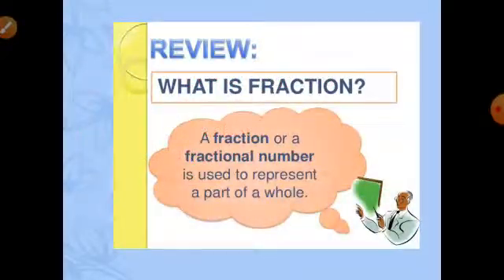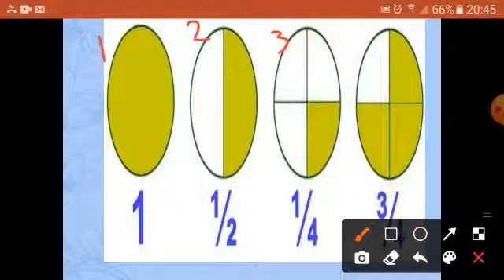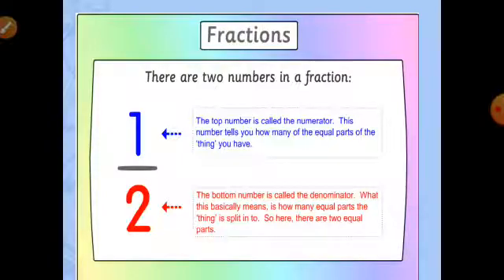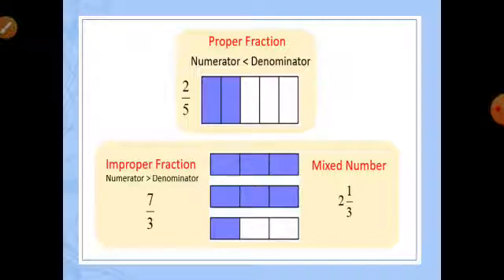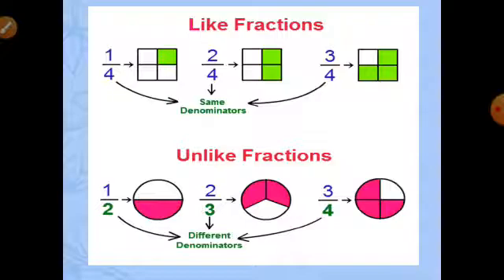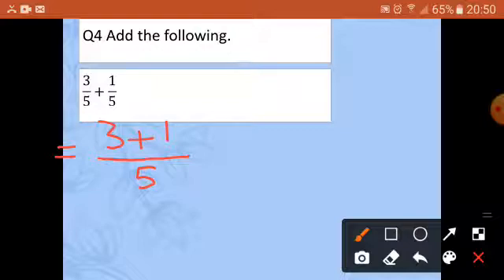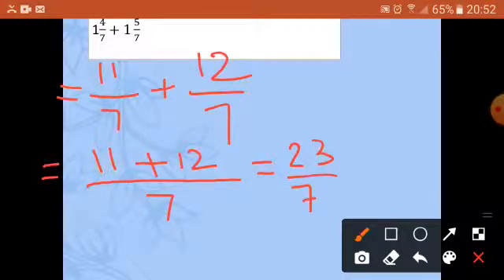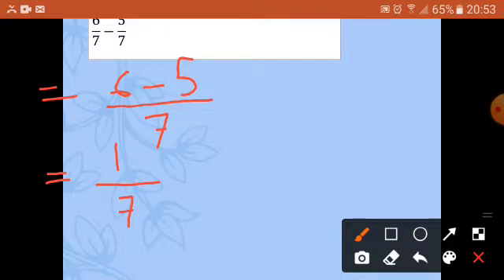fraction grade v final term week 1